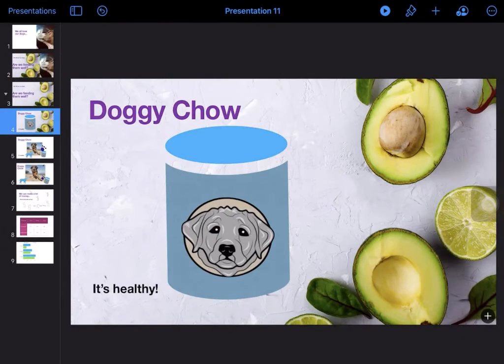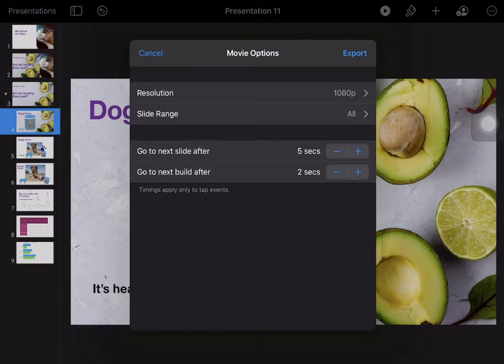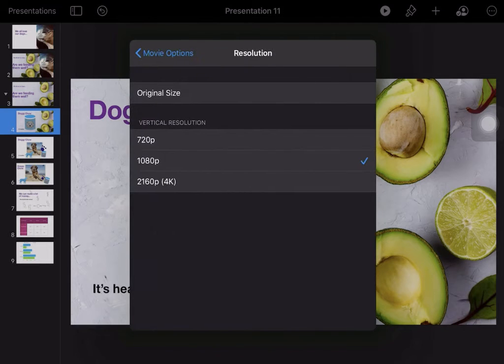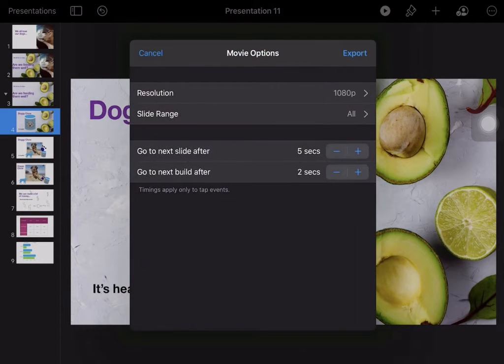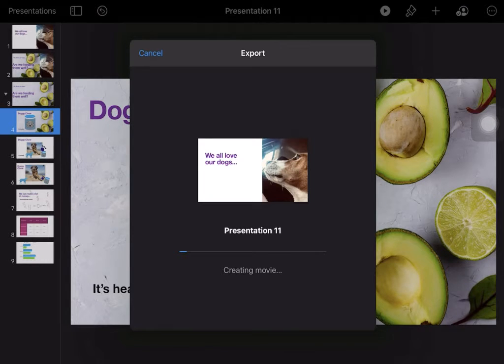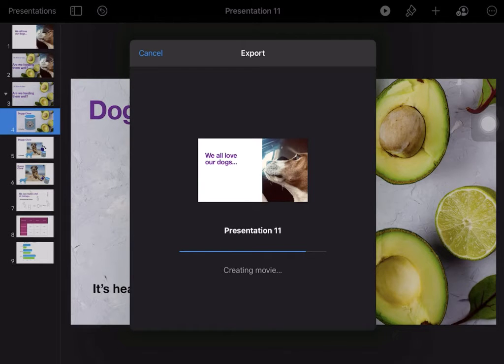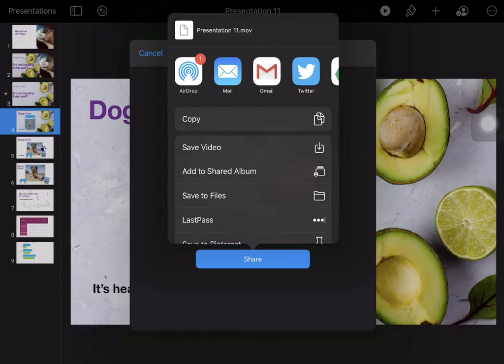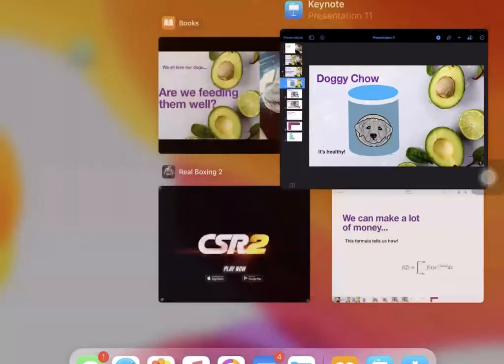How to convert Keynote App Mac Presentation into a Movie